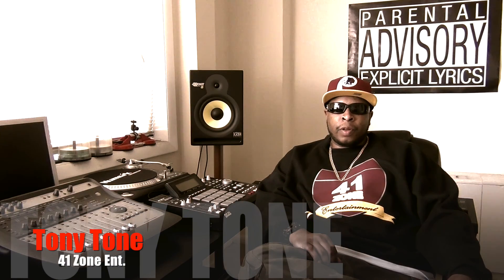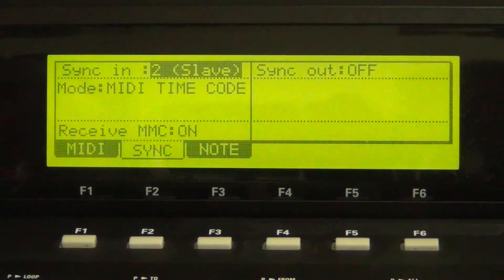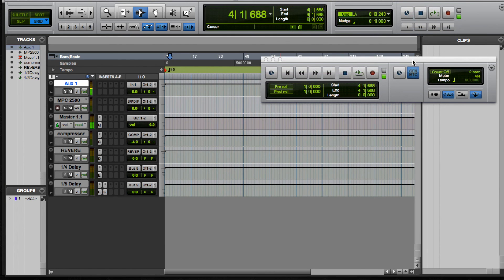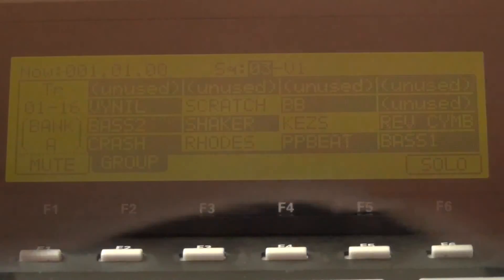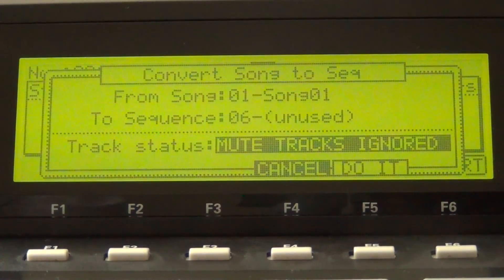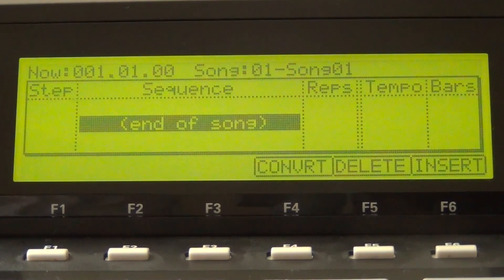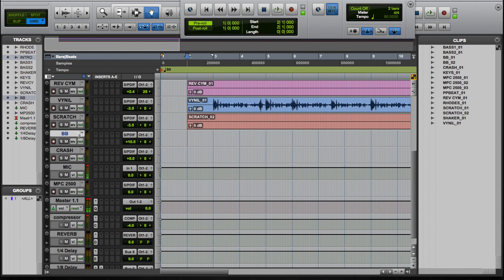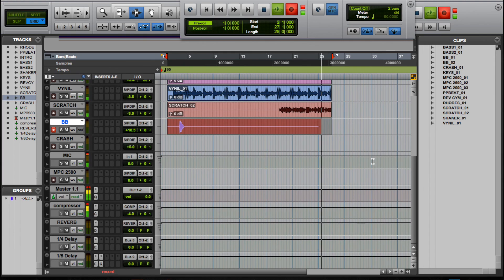HOW TO TRACK DOWN MPC2500 INTO PRO TOOLS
Tony Tone Explains How To Quickly Track Down Your Beats From The MPC 2500 Into ProTools. Any Questions or Comments Welcome.